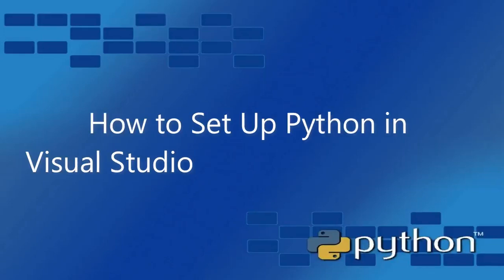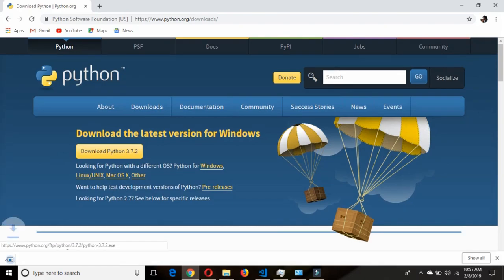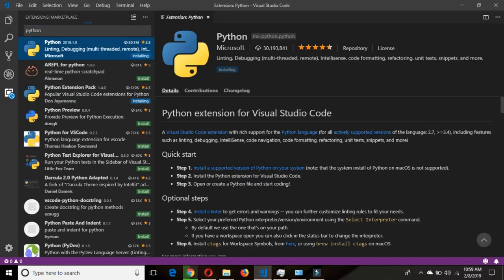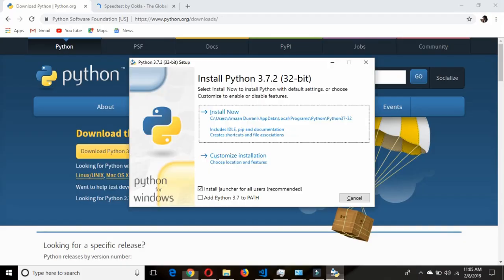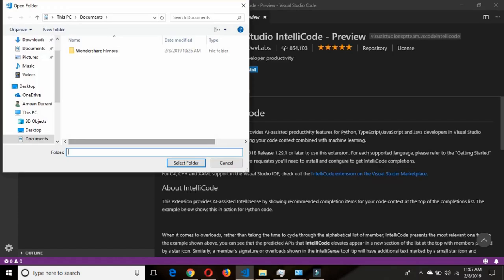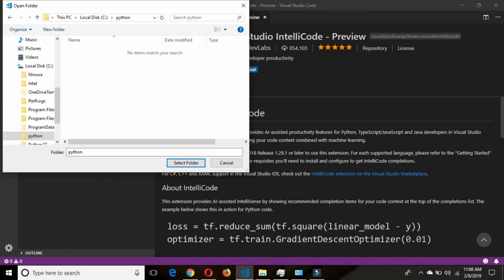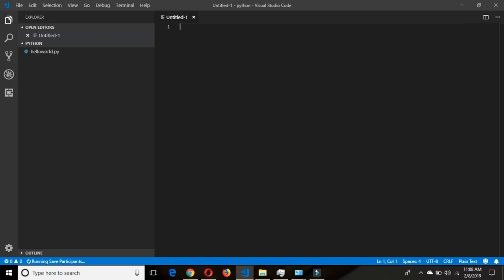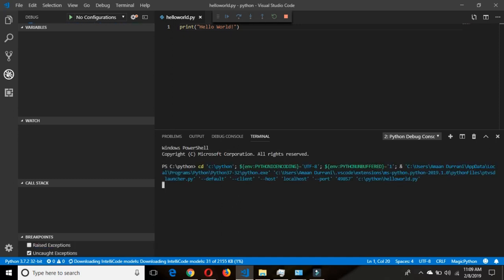Python Tutorial for Beginners | python with vs code in less than 3 minutes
Learn how to make python work with visual studio code in less than three minutes.
This is a quick and complete guide to install python and make it work with vs code.